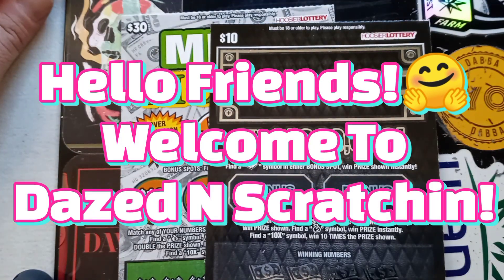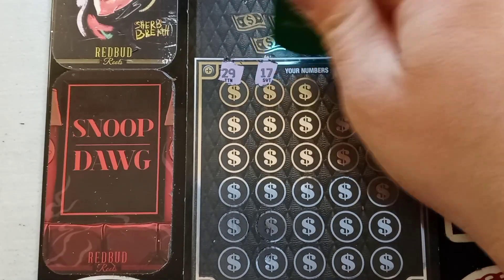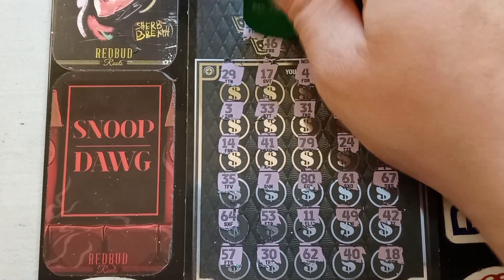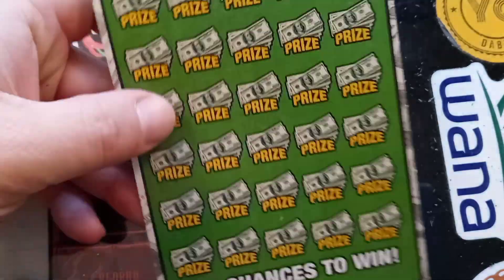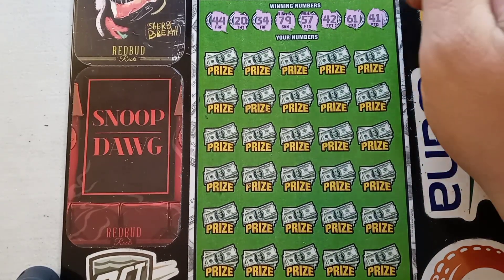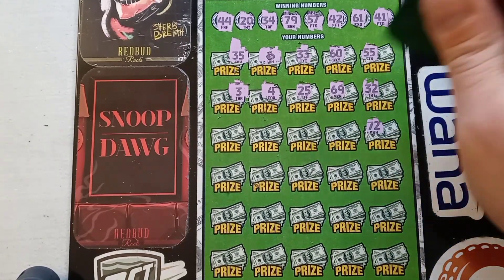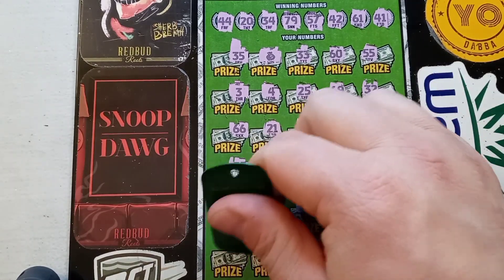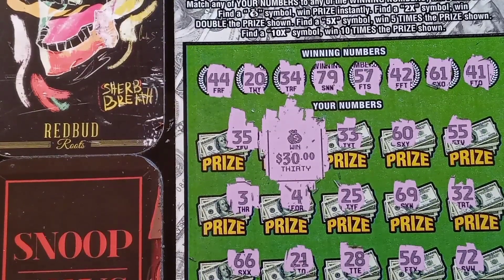I Love This Ticket😎, $30 Mega Money!!!💰hoosierlottery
What's up friends, welcome back to another Dazed session!🤘  Were playin 2 of my favorite tickets tonight and per the norm, last ticket magic lol. 😂

Special shoutouts to ToT and Shirley you 2 are SOOOOOO AMAZING!❤❤@TrashorTreasure-ie3sz @shirl1515